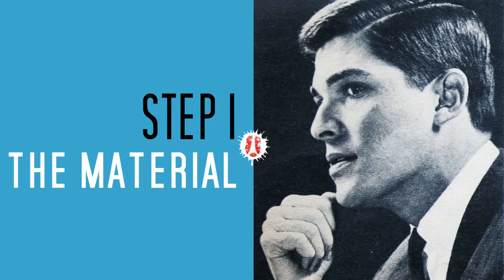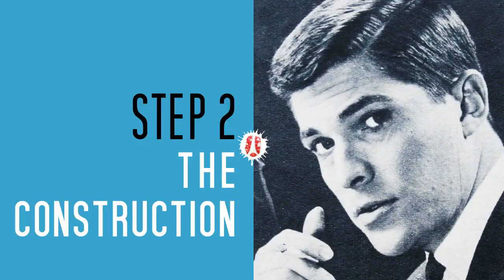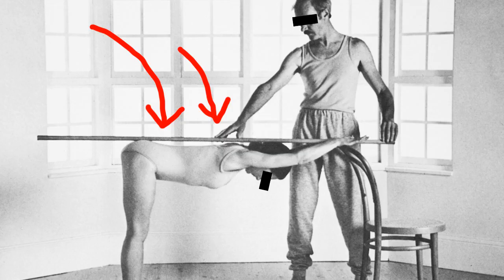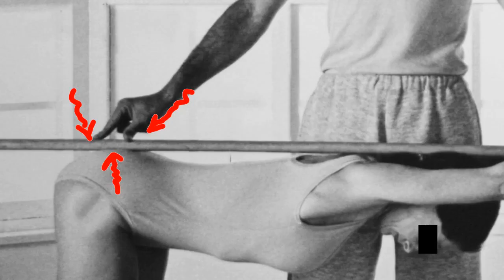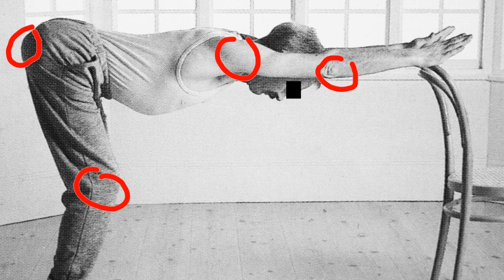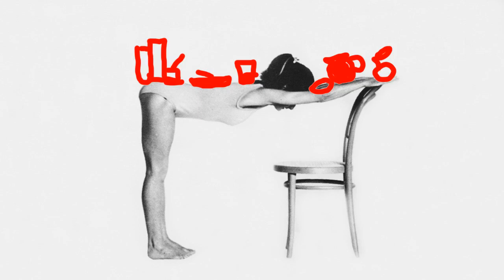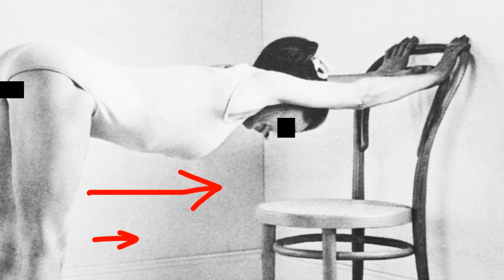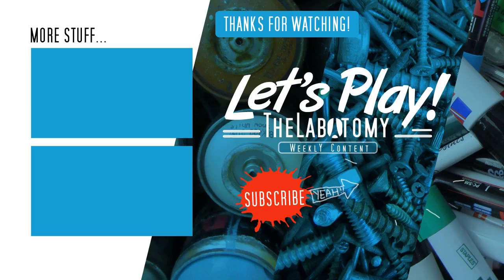An Easy DIY Project To Make With Your Partner Or Family Using Limited Material &Tools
Need to stay at home confined and quarantined? Have limited amount of tools and material supplies available? Simply bored and want something fun to do with the family? We have today the perfect project for you, as we show an easy DIY project to make with your partner, family and/or friends! It is really easy and cheap to make and will provide hours of entertainment during boring days! So, enjoy some fun time together and build this amazing piece!

For this project this means, just do not die.

▼ CONNECT!
▼ MUSIC
     ► "Darktown Strutters Ball" by E's Jammy Jams
     ► "DIY Fun During Covid19 Outbreak - Corona Remix" by The LabOtomy